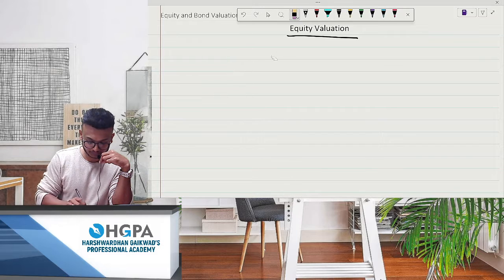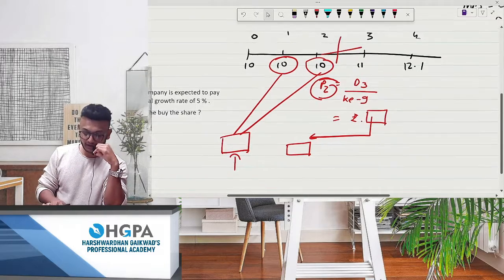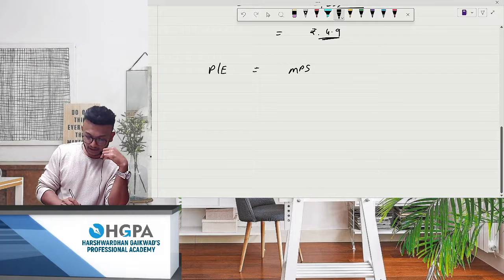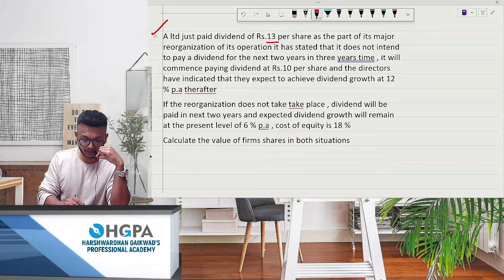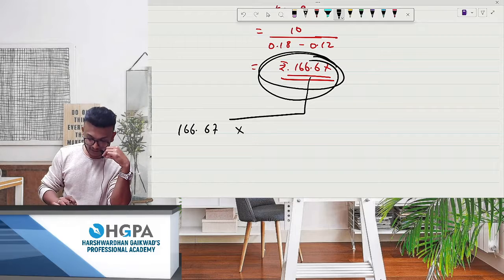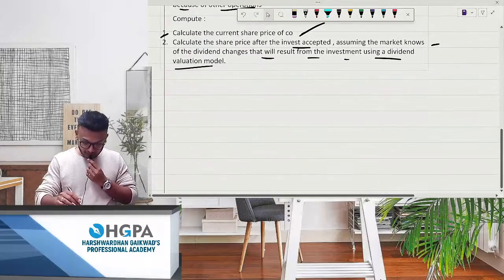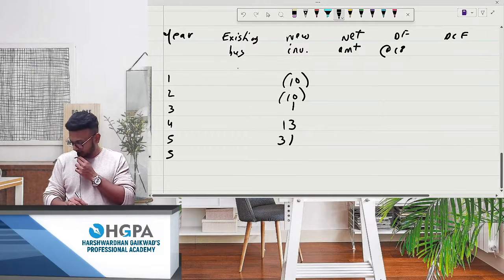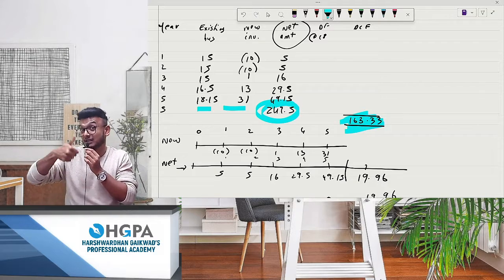CMA FINAL SFM - EQUITY VALUATION | SHORT REVISION VIDEOS | CMA FINAL EXAM | HGPA CLASSES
About this video :

Greetings from HGPA Classes
We are geared to provide short quick revision lectures for CMA Final students

In this video , Harshardhan Gaikwad sir has taken Equity Valuation chapter concepts

Various methods :
Dividend approach
Dividend Growth approach
EPS approach
Net assets approach
P/E approach
Discounted cashflows approach
Relative approach

Feel free to drop which concept you want in the comment box !!:)

HGPA conducts Exclusive CMA INTER AND FINAL Batches at Pune and PCMC location

HGPA is the only academy in Pune taking exclusive CMA FINAL batches and getting the max ALL INDIA RANKS !!